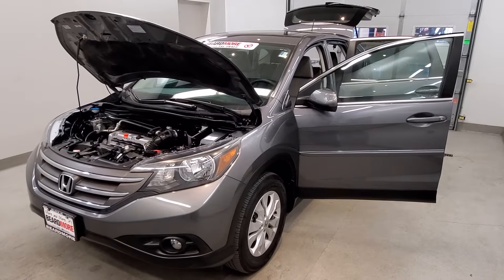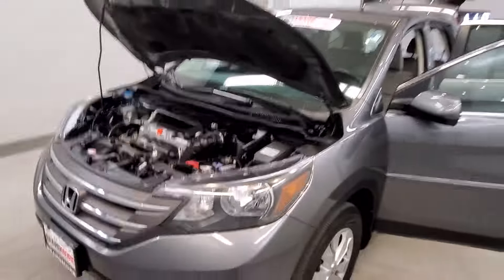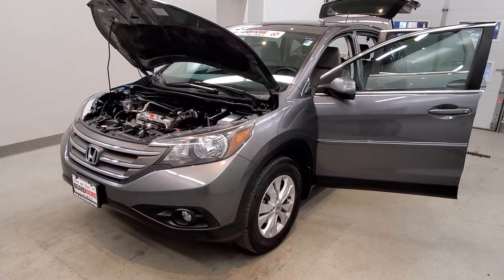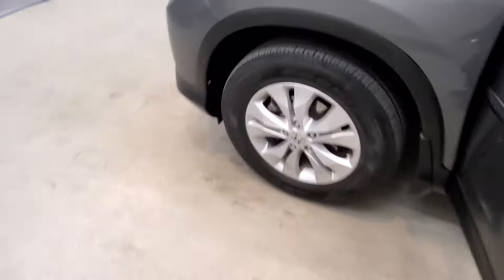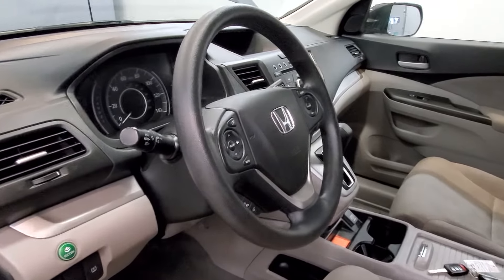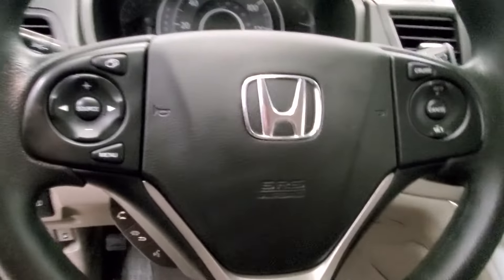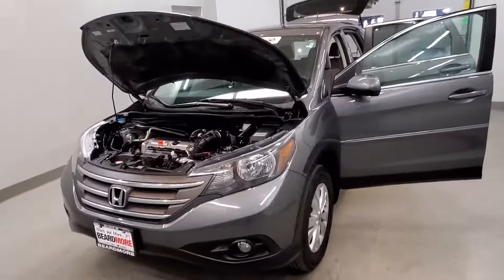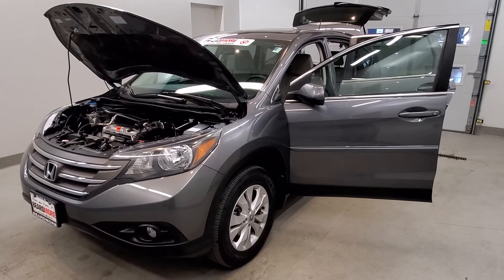2014 Honda CR-V 53086A